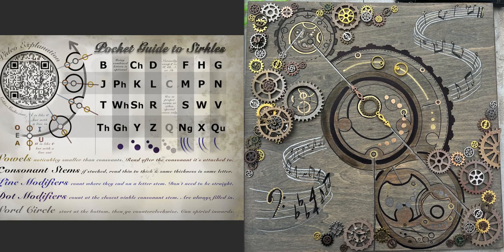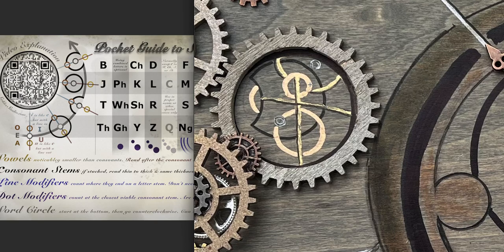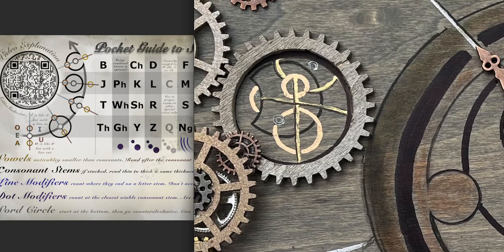Steampunk sirkles names